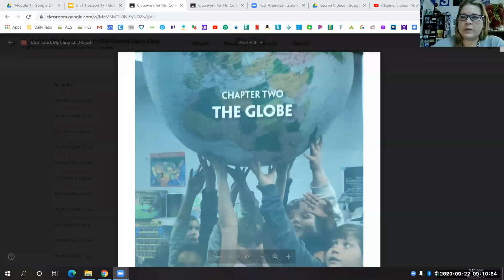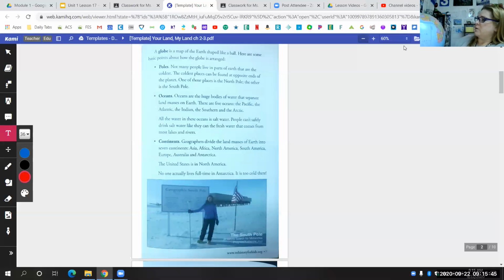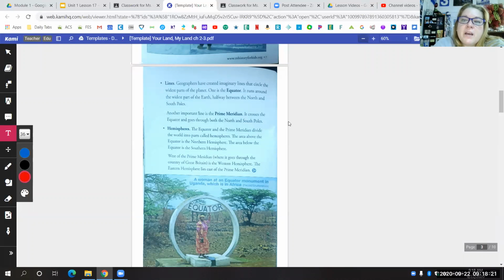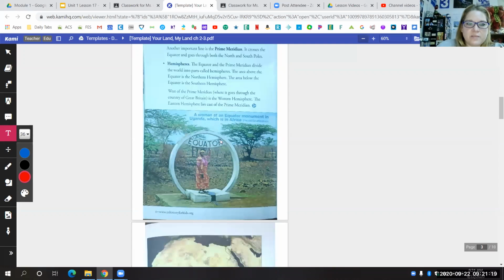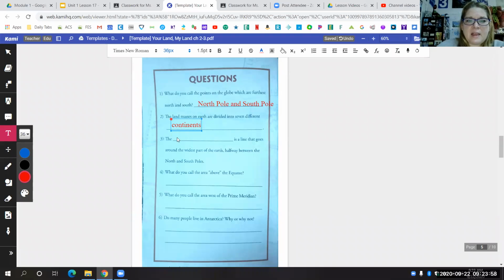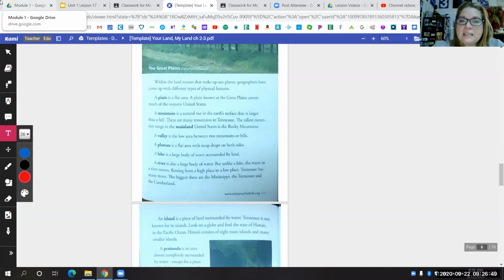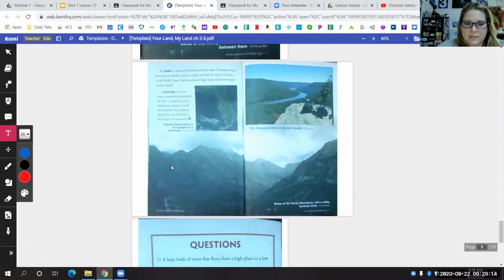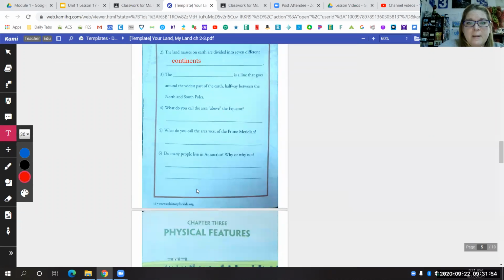Social Studies with Ms Cofer Day 2